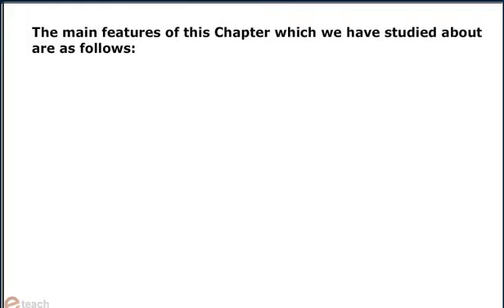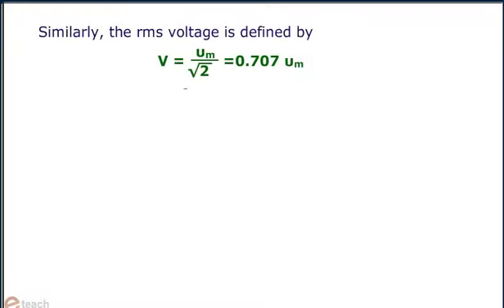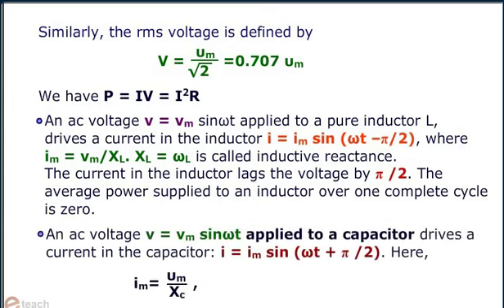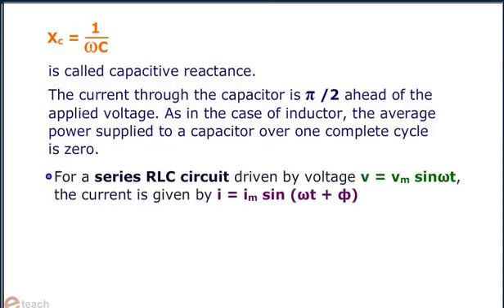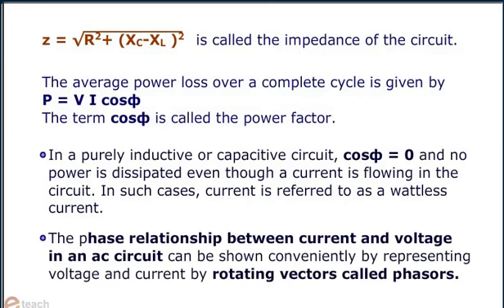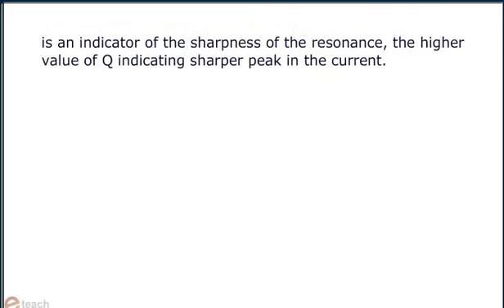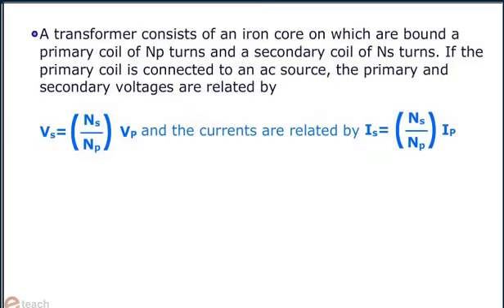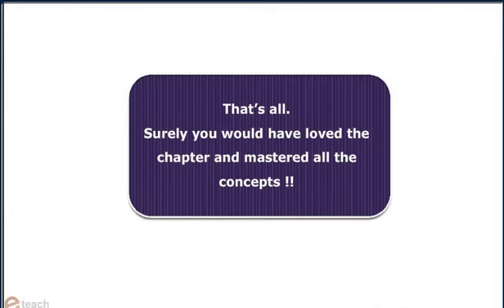ALTERNATING CURRENT 23